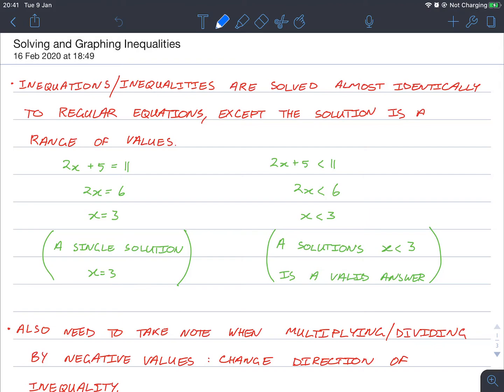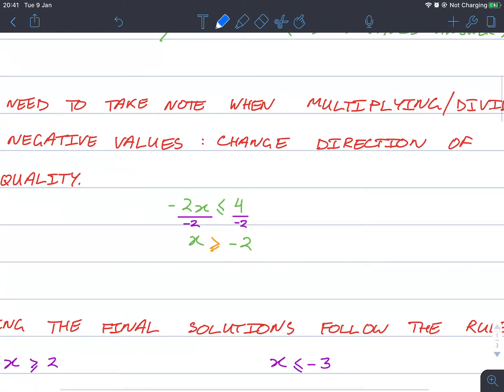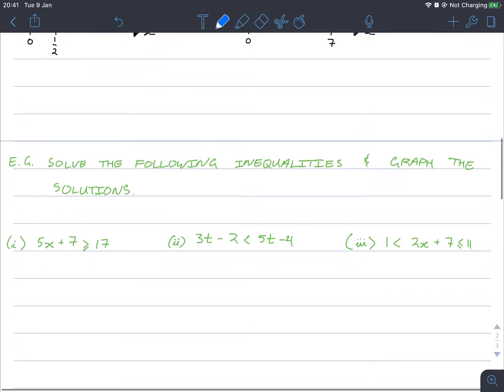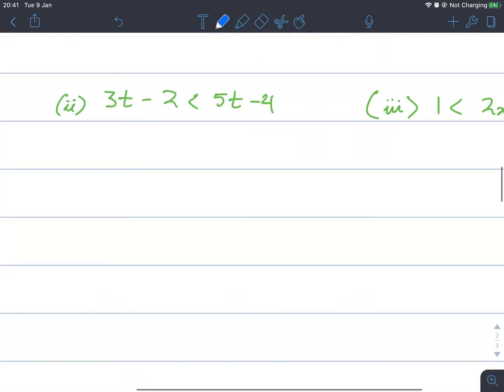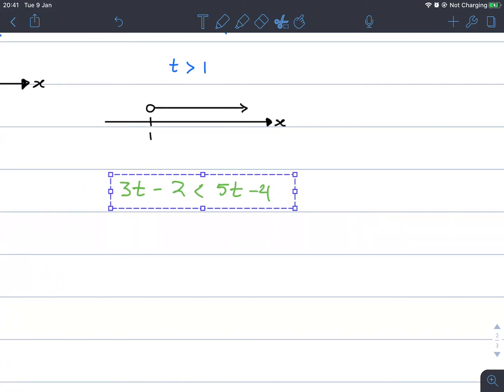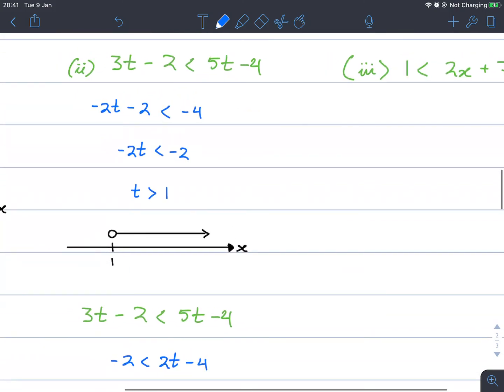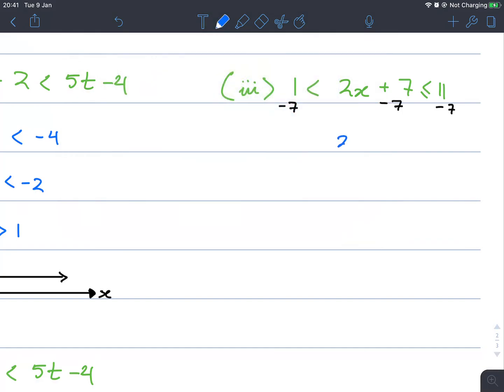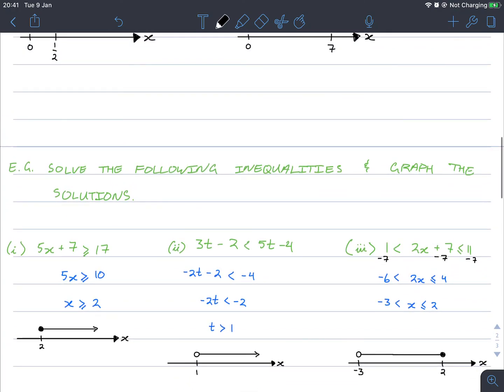Solving and Graphing Inequalities